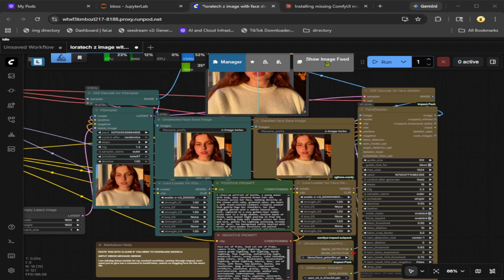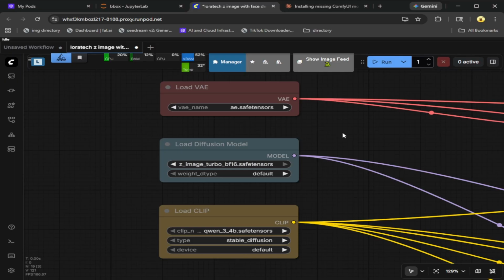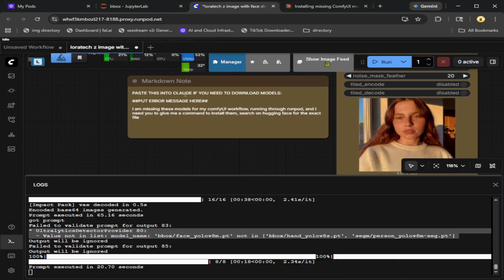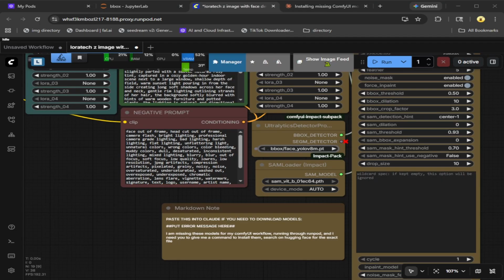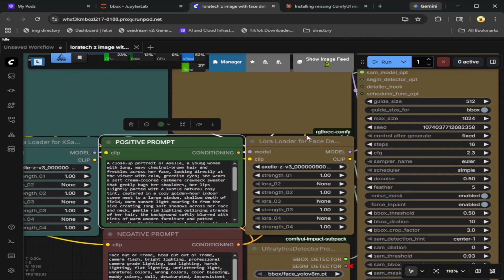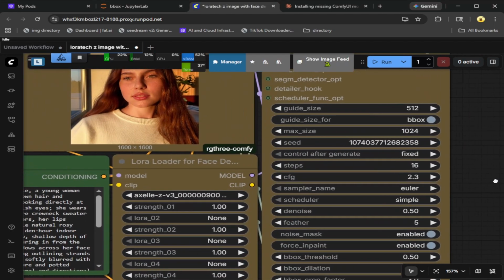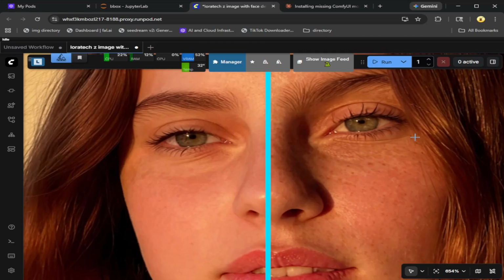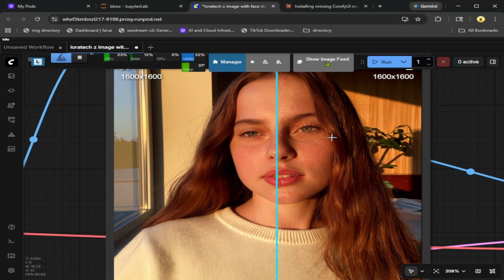Get INSANELY Realistic Facial Features With This Simple Fix - AI Image Generation/AI Influencer/OFM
🎨 FREE ComfyUI Workflow | Z Image Turbo + Face Detailer (AI Portrait Generation on RunPod)

In this video I'm sharing my free ComfyUI workflow that combines Z Image Turbo with an advanced Face Detailer pipeline — producing stunning, high-fidelity AI portraits with sharp, detailed faces straight out of the box.
This workflow uses the z_image_turbo_bf16 UNET model paired with Qwen 3 4B CLIP, a custom LoRA, and a full FaceDetailer pass powered by YOLOv8 face detection, SAM (Segment Anything Model), and the ComfyUI Impact Pack — all running in a single clean workflow at 1600×1600 resolution.

🔧 WHAT'S IN THE WORKFLOW:

Z Image Turbo (bf16) UNET + AE VAE
Qwen 3 4B CLIP text encoder
KSampler with Euler / Beta57 scheduler
LoRA Loader Stack (rgthree) for both base gen & face detailer pass
FaceDetailer node with YOLOv8m bbox detector + SAM model
Before/after image comparison node built in
Optimized positive & negative prompt templates included

🔗 FREE WORKFLOWS, COMMUNITY DISCUSSION, 1 ON 1 SESSIONS
If you want 1-on-1 coaching for your ComfyUI/RunPod setup, LoRA training, or growing an AI influencer account, sessions are consultation-based — details inside

☁️ NEW TO RUNPOD? Get $5 free credit to run this workflow in the cloud — no beefy GPU required:

📦 HAVEN'T INSTALLED THE Z IMAGE TURBO MODELS YET?